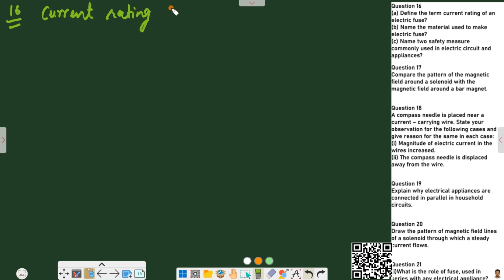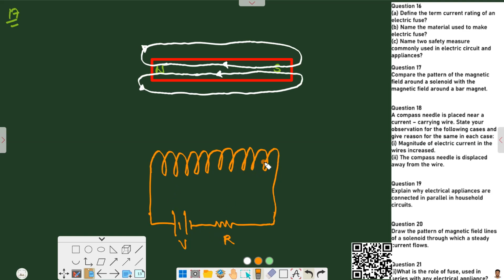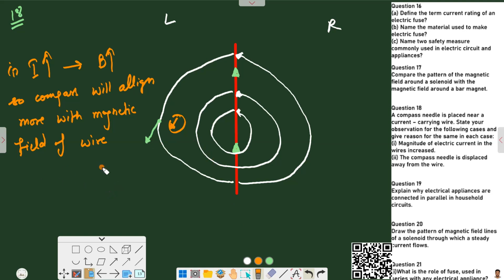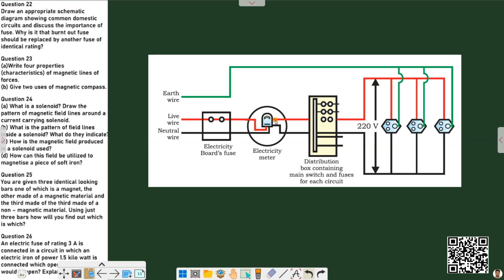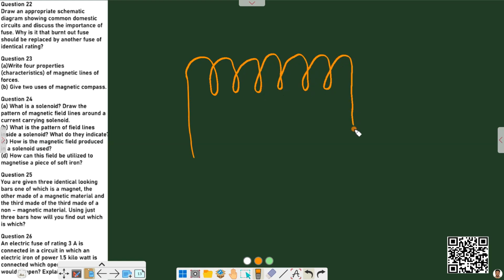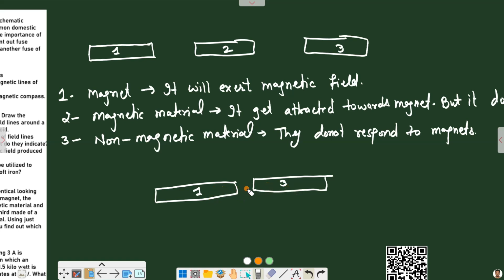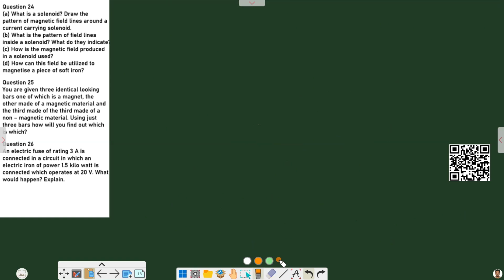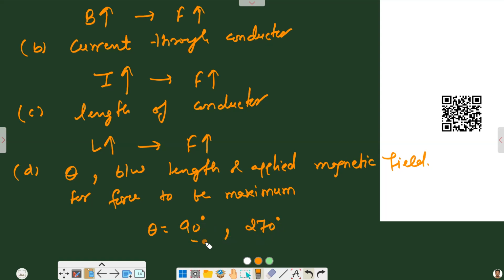Class 10 Ch Magnetic Effects of Current Part 14, Question Bank/ Numerical Series Part 08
In this video we will discuss topics  related to chapter Magnetic Effects of Current